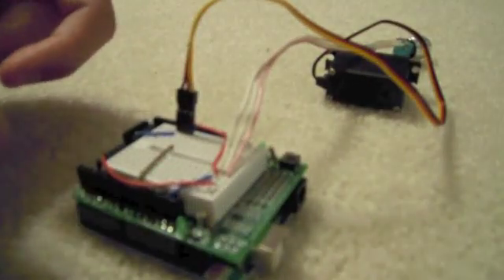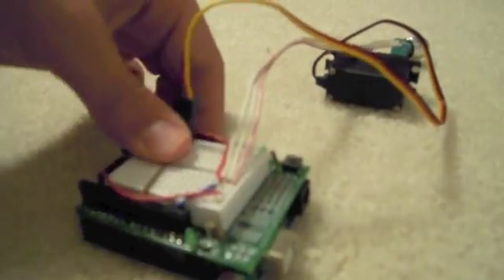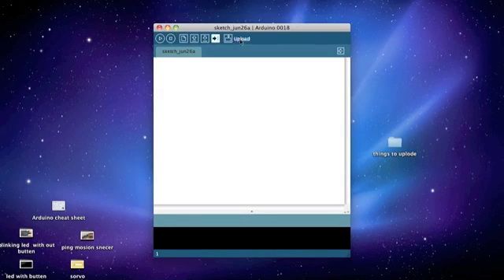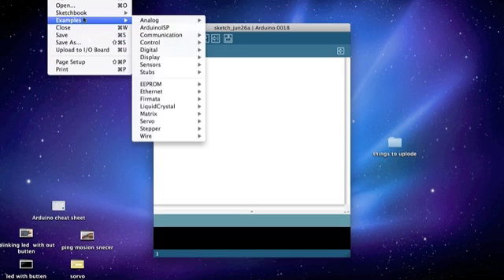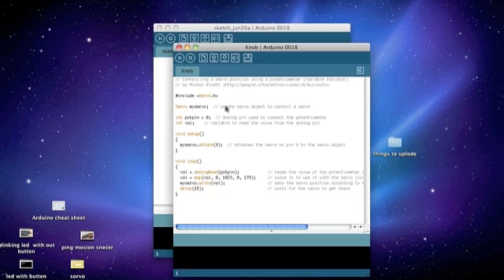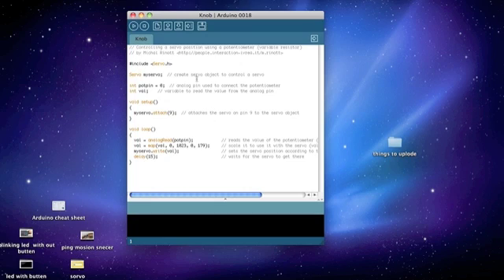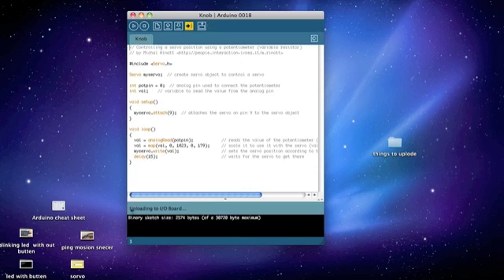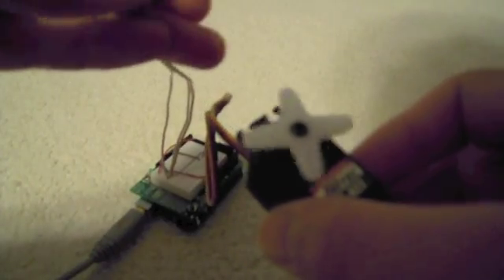How to Controlling a servo using a potentiometer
you can get the code from the example tab in the soft ware for the Arduino